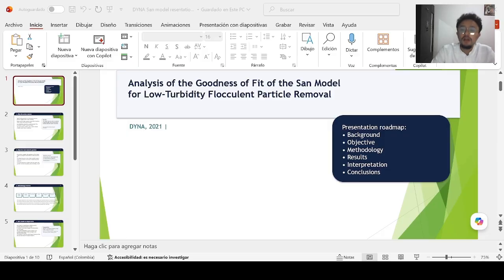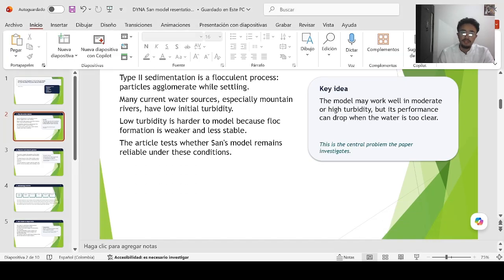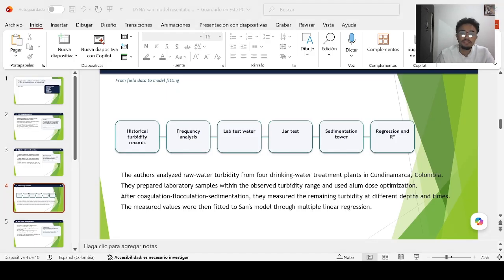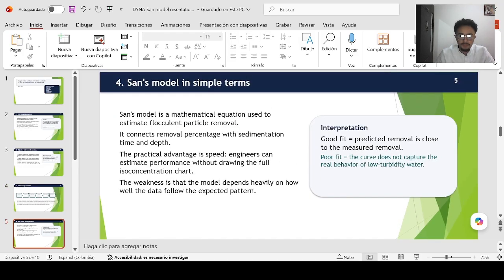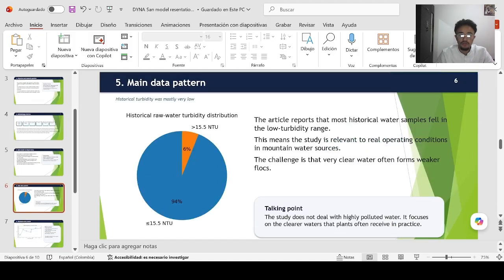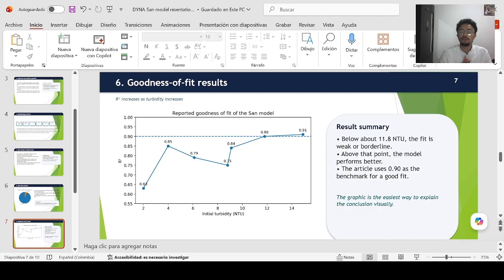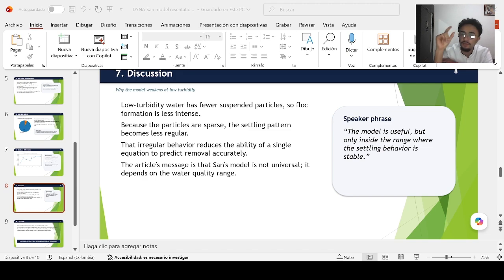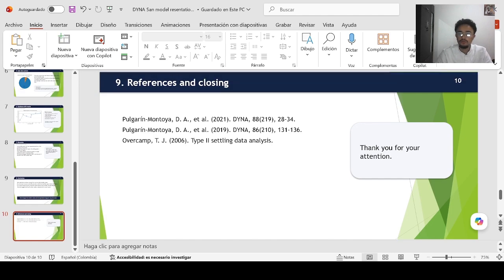Exposicion dyna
exposicion